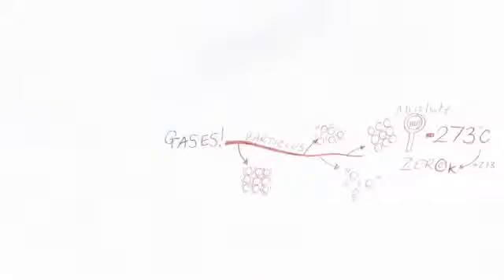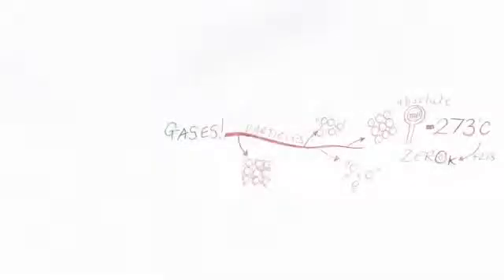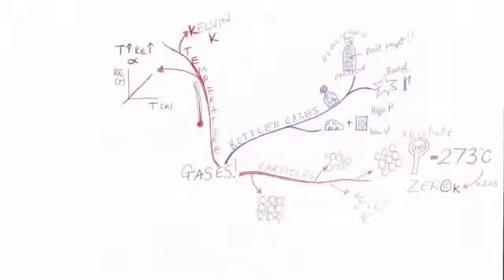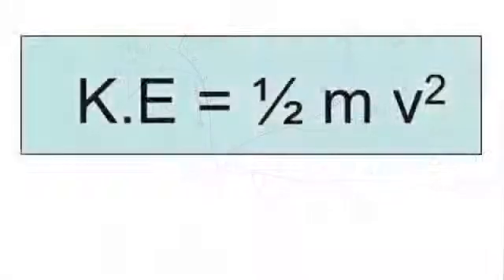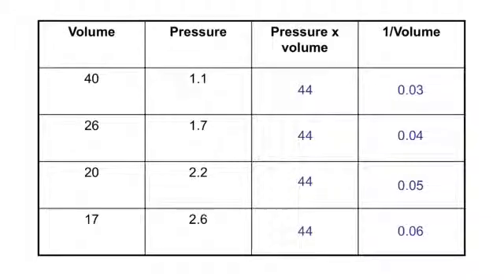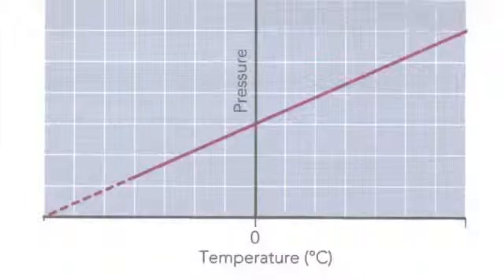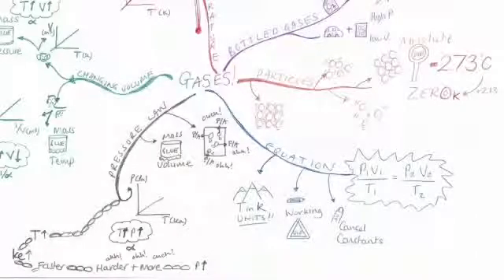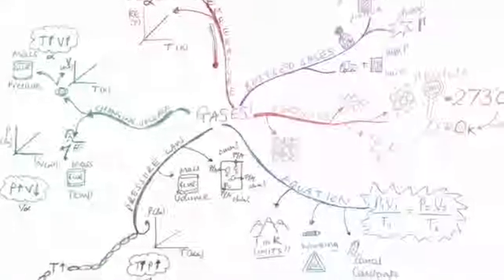Kinetic theory of gases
Revision,  using the building up of a mind map, for the whole of topic 5 in P3 for Edexcel GCSE physics